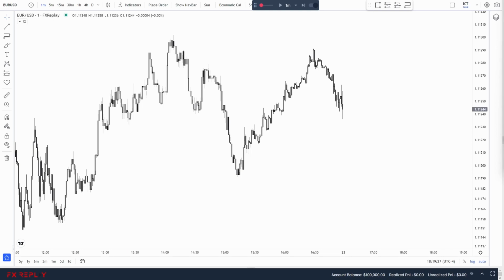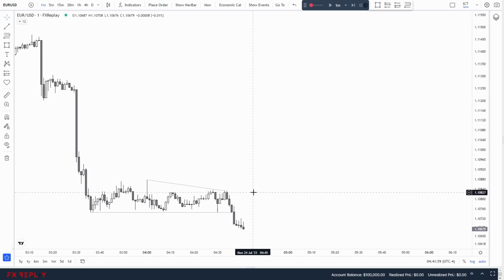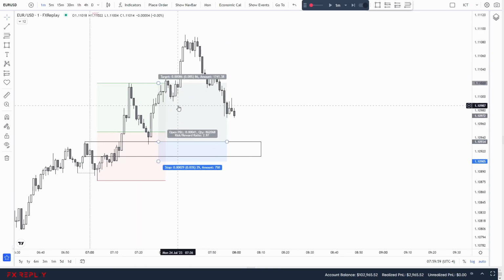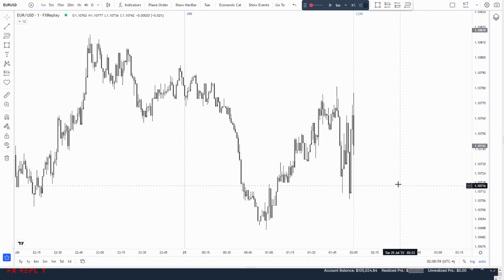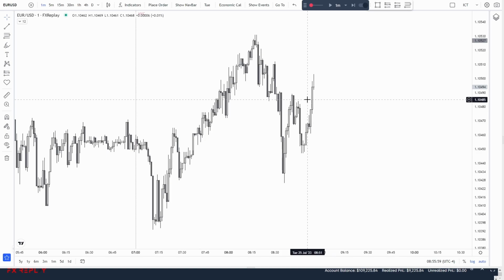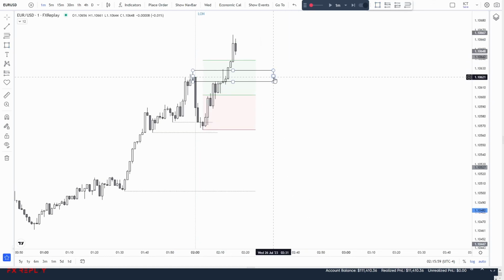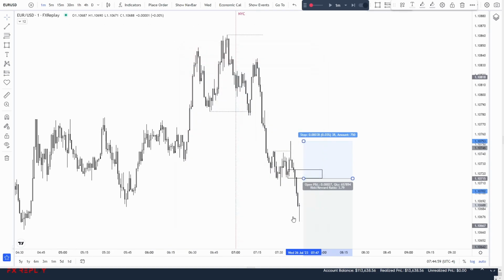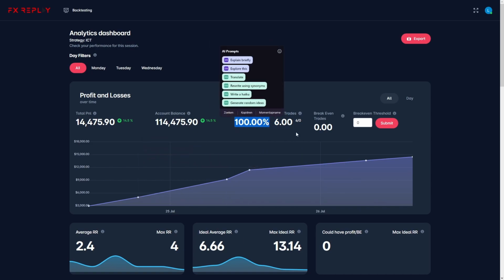Backtesting ICT Strategy - Simple & No daily bias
This strategy has been carefully crafted and tested to provide consistent results for traders looking to improve their forex trading skills and profitability.